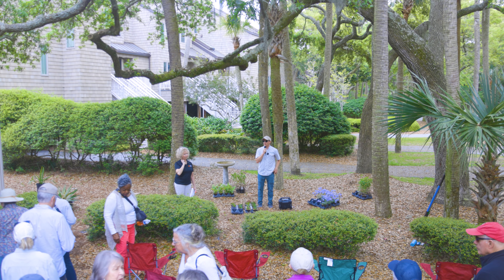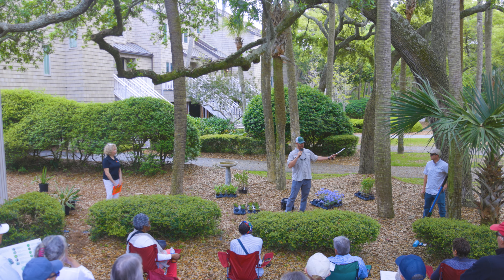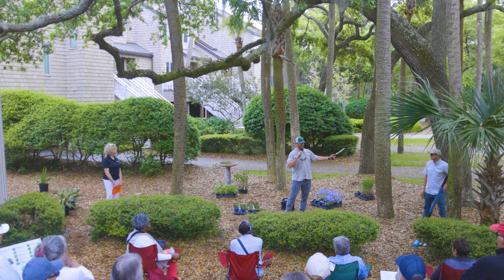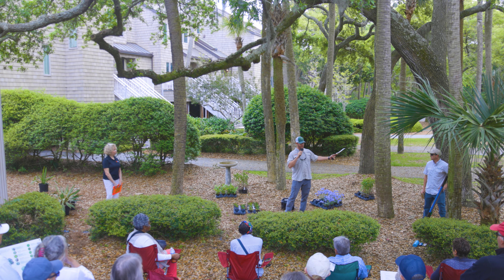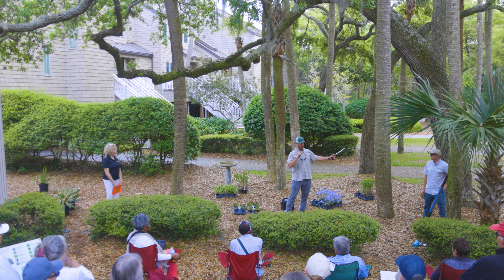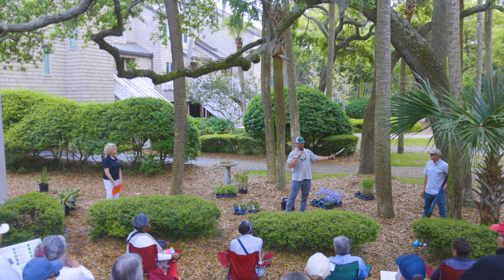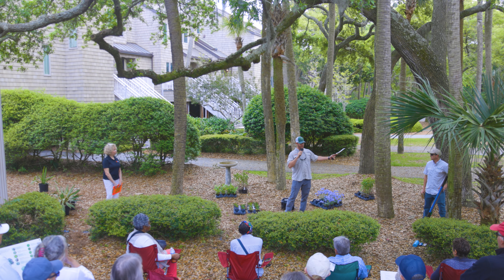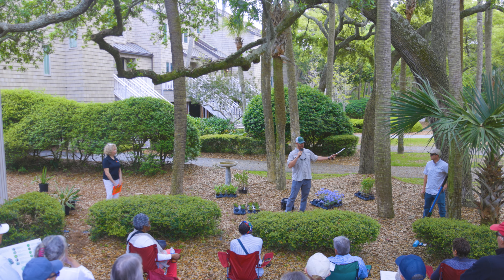Landscaping with Native Plants: Session Two